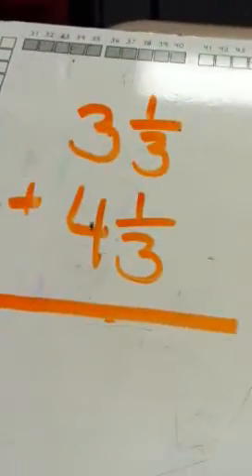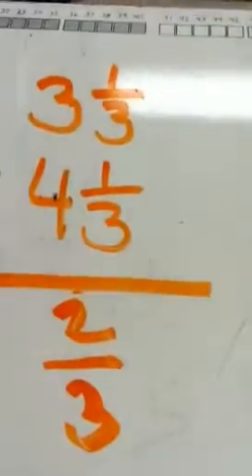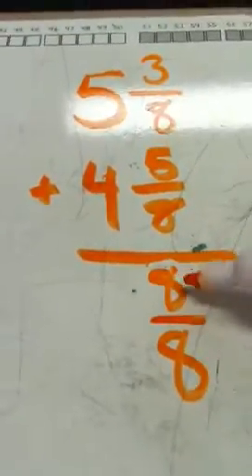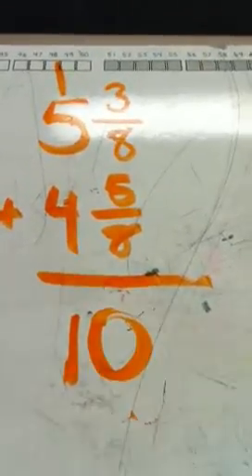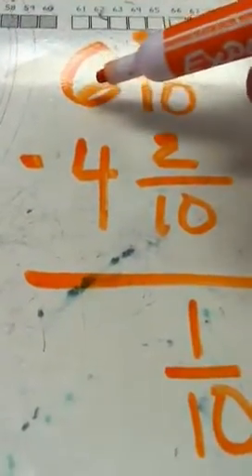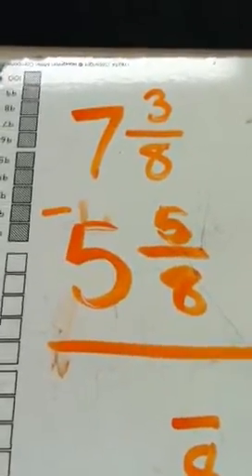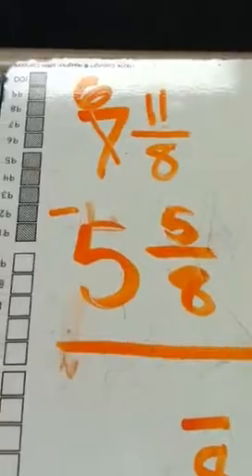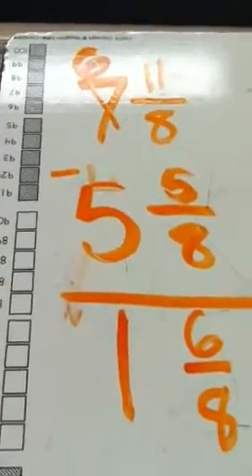Adding and Subtracting Mixed Numbers